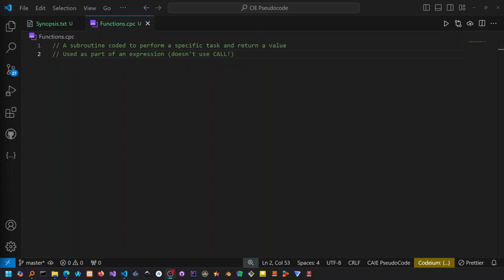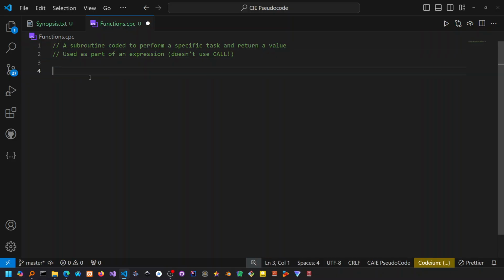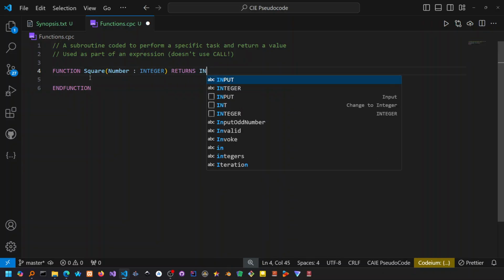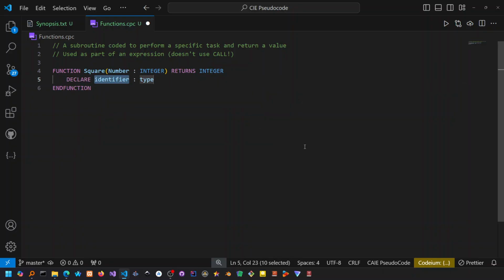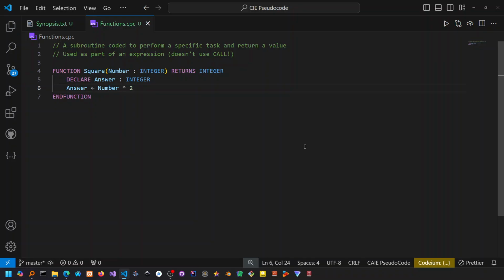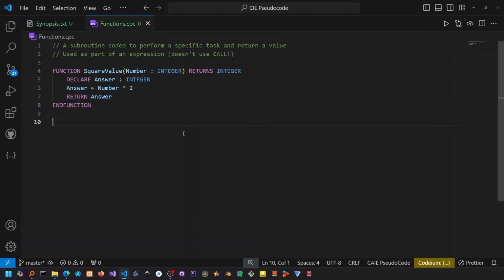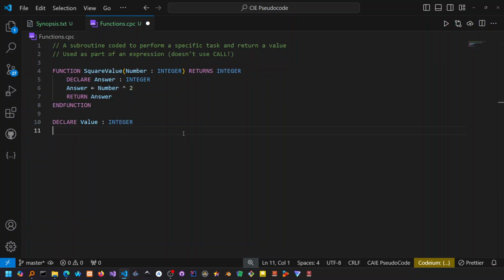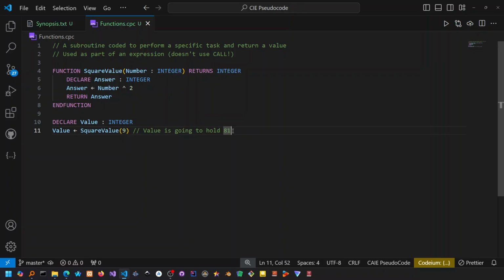23 Functions - AS and A Level Pseudocode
We explore at function implementation in pseudocode.